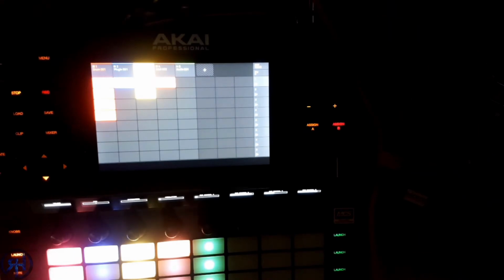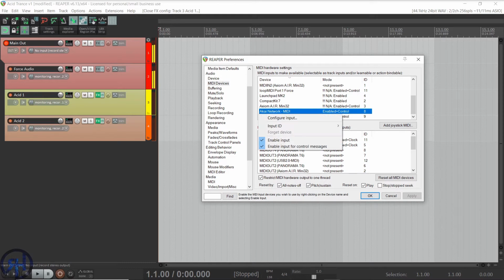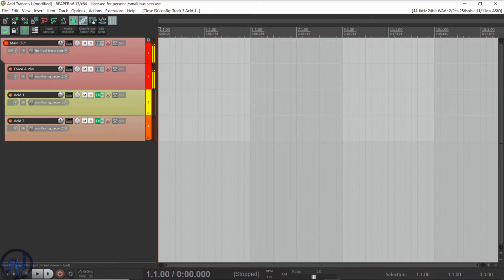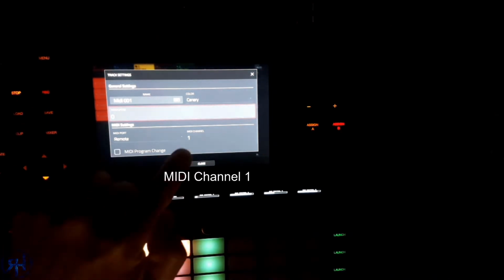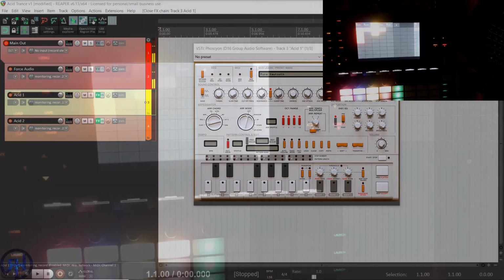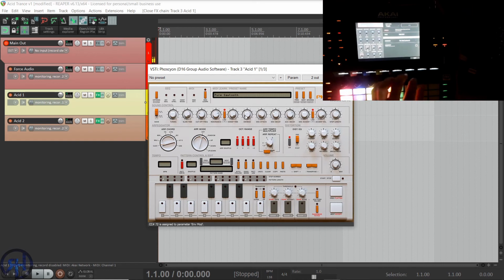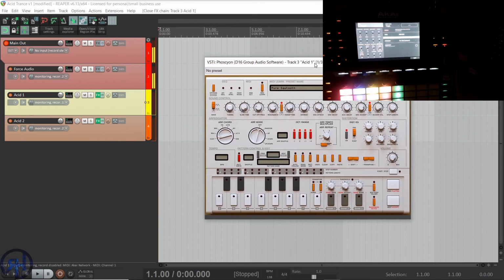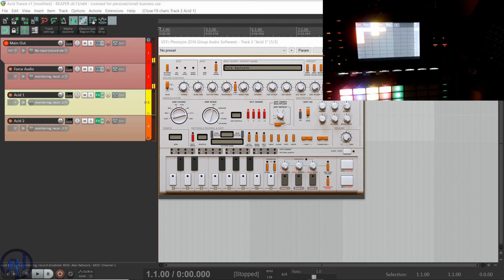Akai Force: Network MIDI Ethernet and controlling soft synths in Reaper.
UPDATE: Had something odd happen this morning, Network Midi was causing Reaper to lag and glitch. In Reaper Preferences I had to disable the DAW Control in both MIDI input and output. Never had an issue until today. Would have to happen the day after I did the video. Lol!!!

This is a video showing the setup i use to control soft synths in Reaper from the Akai Force via Network Midi Ethernet connection.

When running the Akai Network Midi app make sure you are not connected to any other networks or the Force may not show up in the app.